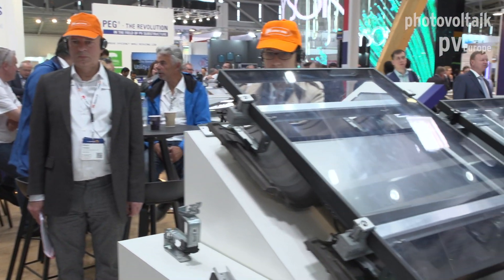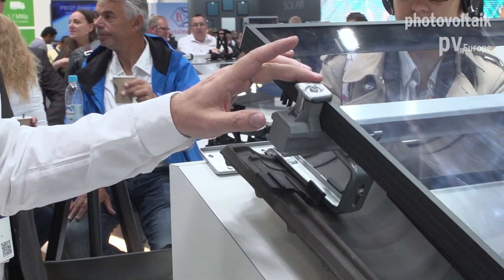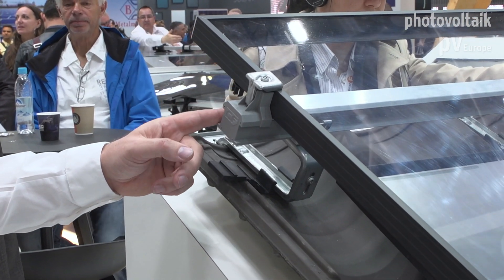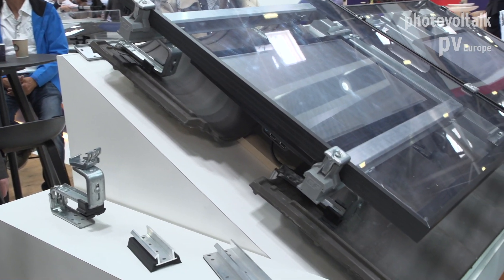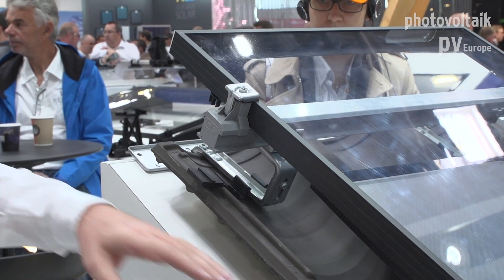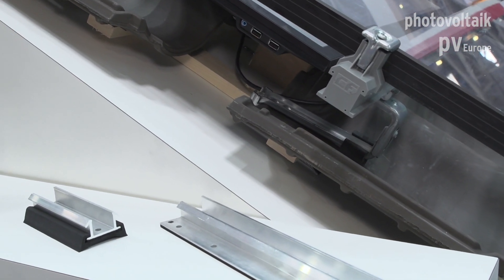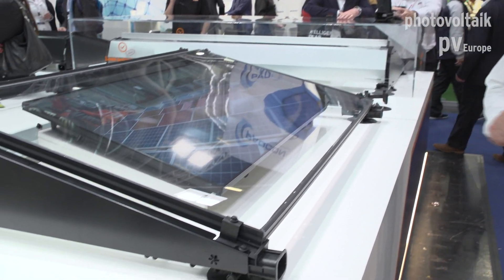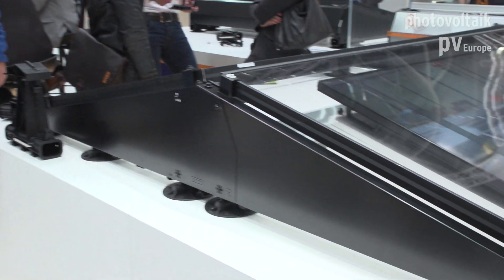ESDEC presents FlatFix Fusion to install all common solar panel types on flat roofs.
FlatFix Fusion enables you to install all common solar panel types on flat roofs. The lightweight system reduces roof and point loads, is quick to mount thanks to the handy click-fit connectors, and has a unique thermal decoupling. The module angle of 13 degrees is the optimum combination of lowest possible wind loads and highest achievable solar yields.

FlatFix Fusion is produced from top-grade aluminum, coated steel and high-tech glass fiber reinforced polypropylene. This offers a number of benefits: the system is ultralight and the material selection makes possiblethe use of click- connectors. This means that you can mount FlatFix Fusion superfast using just one single tool. The thermal decoupling ensures that the system doesn’t damage your roof, and the wind deflectors and integrated cable management give a safe and tidy finish to the system. The multifaceted FlatFix Fusion system can be mounted as both, Single (south faced) and Dual (east-west faced).